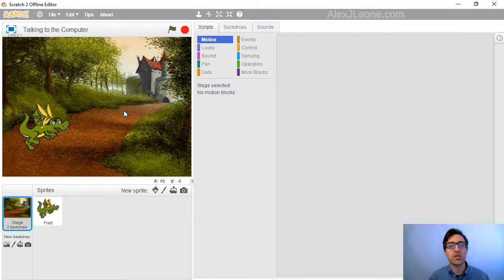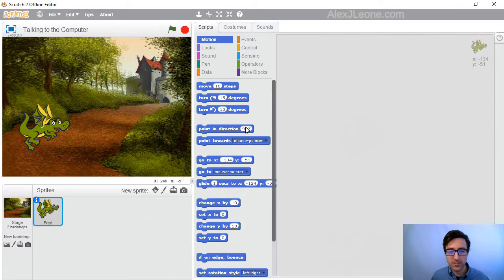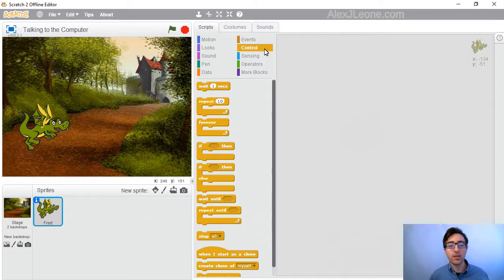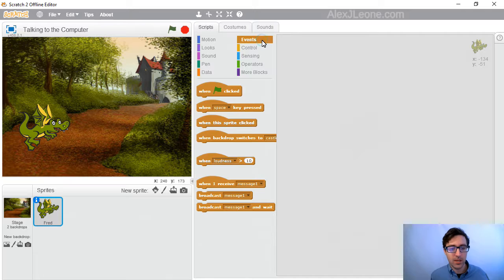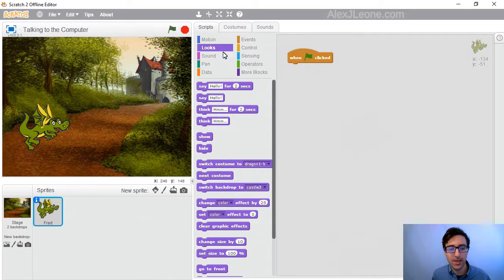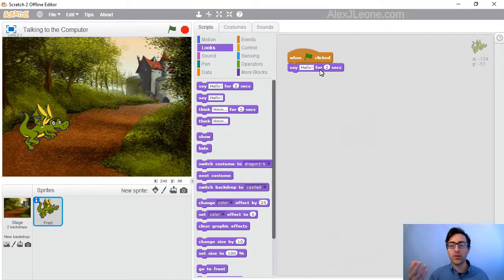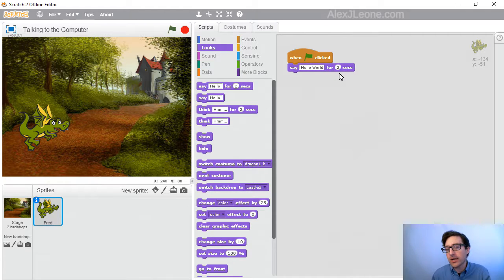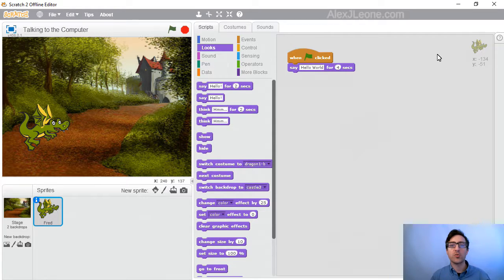Coding Foundations Preview #6 - Talking to the Computer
Coding Foundations is an online computer programming course that teaches you to think like a professional programmer!